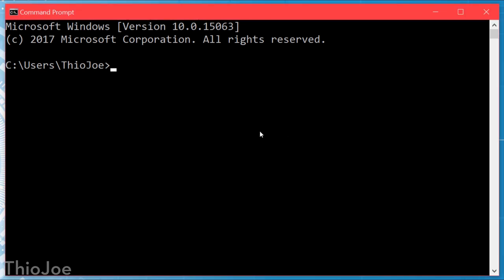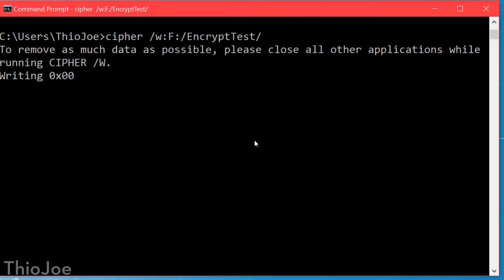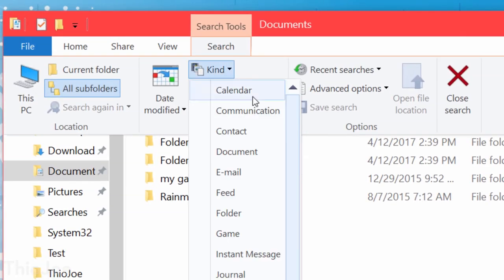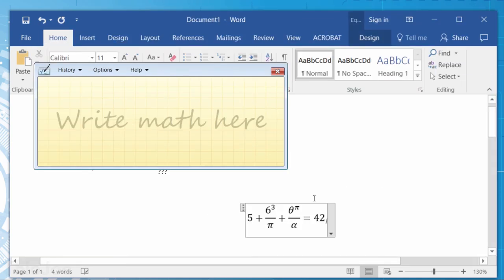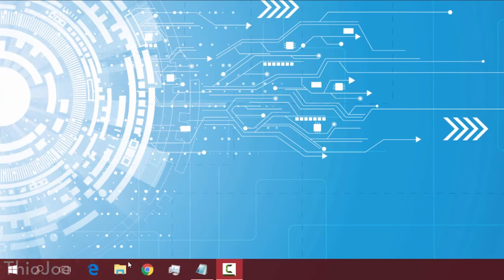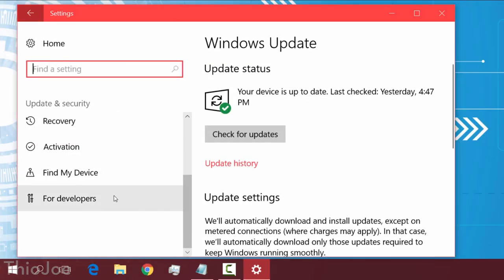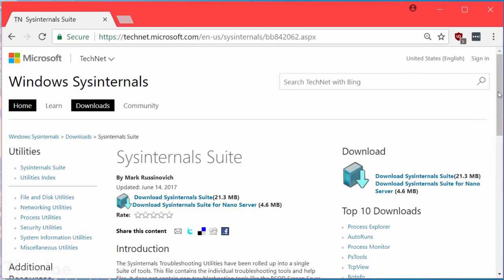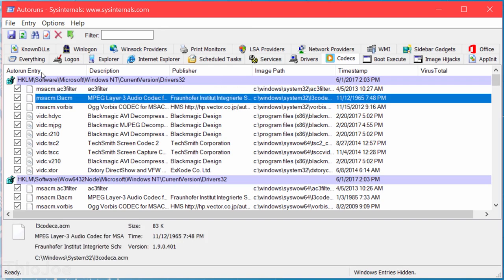67 10 Advanced Windows Features That Will Surprise You! YouTube